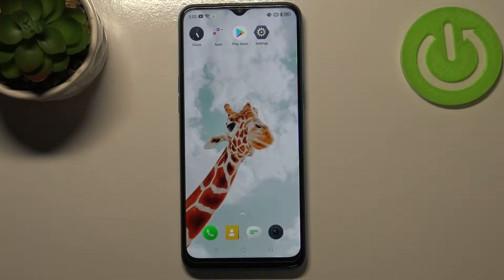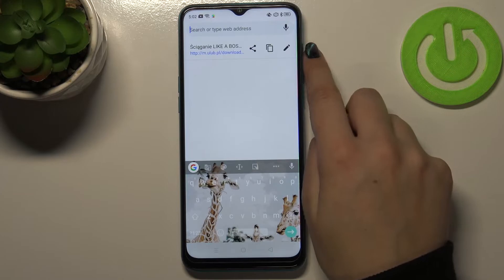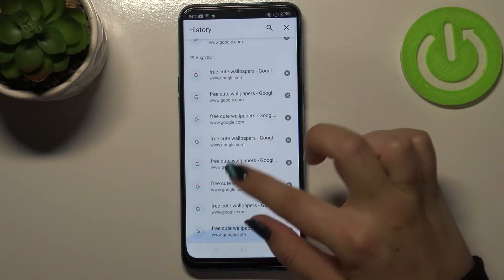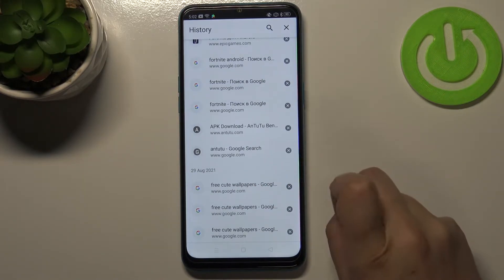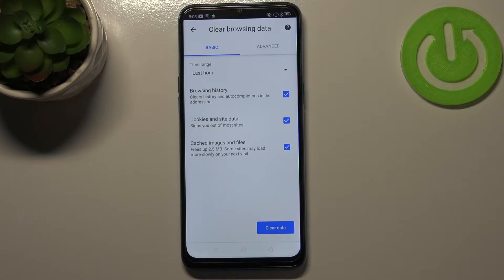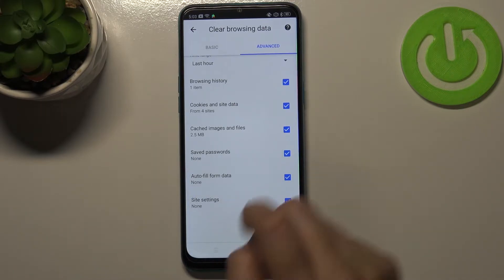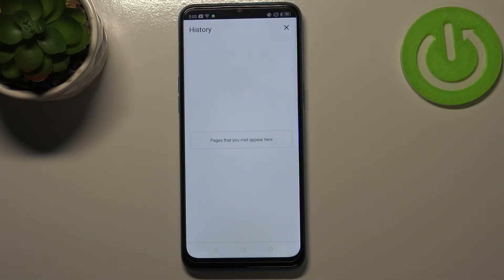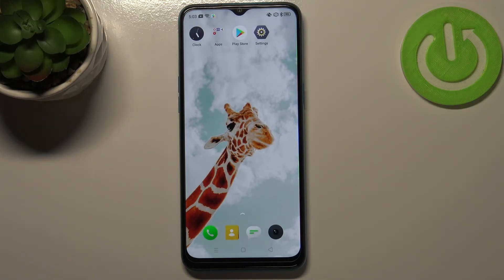How to Clear Browser in REALME 5i – Remove Browsing Data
If you’re wondering how to clear browsing data in REALME 5i, then here we are coming with help! In this tutorial we’d like to share with you all steps required to get into proper browser settings and how to manage them properly. You’ll be able to remove not only the browsing history but also f.ex. saved passwords or cookies. So let’s follow all shown steps and successfully remove browsing history.

How to delete the history browser in REALME 5i? How to clear history in REALME 5i browser? How to delete cookies files in REALME 5i? How to clear cache in REALME 5i? How to delete page history in REALME 5i? How to delete Google searches on REALME 5i? How to list downloaded files on REALME 5i? How to erase history of searched words on REALME 5i? How to delete stored passwords and logins on REALME 5i?